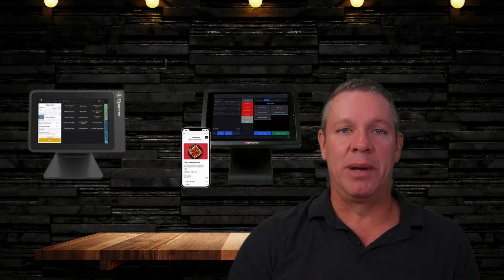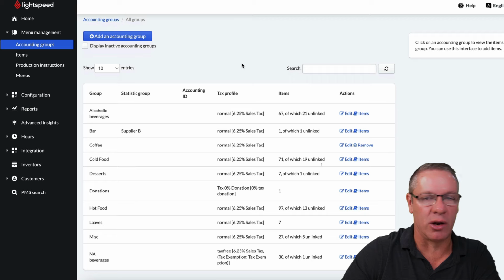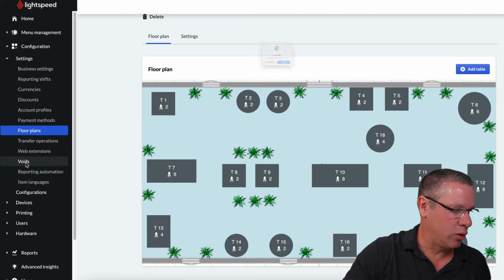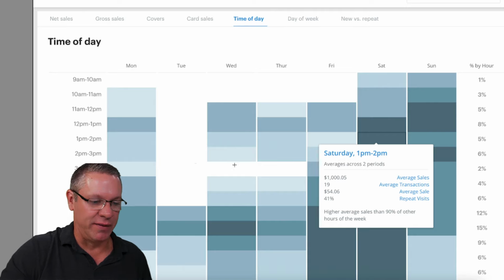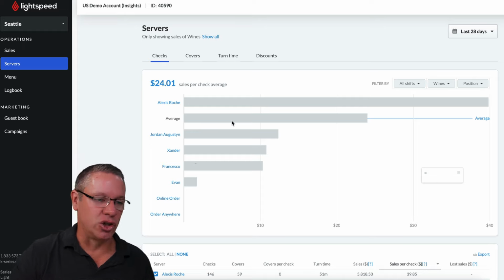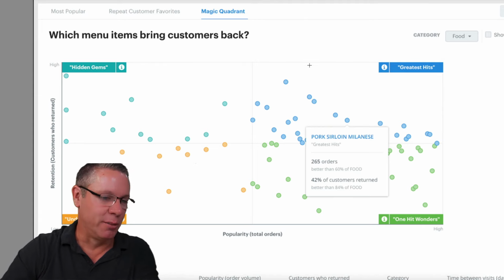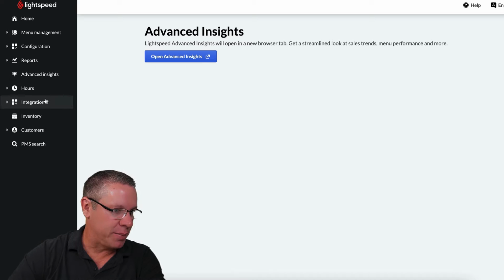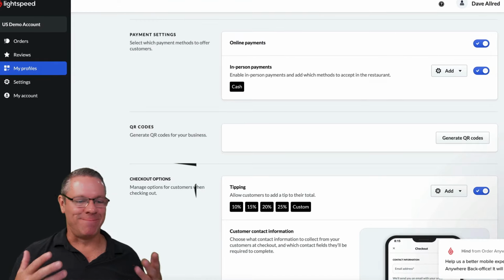Lightspeed POS Demo and Review - [Analytics & Admin]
▶ Lightspeed Demo - [Save $2,000 on hardware]

Welcome to the new Lightspeed K-Series POS demo and review, part two. Lightspeed POS recently merged with Upserve POS to create one super-power POS system that is quite amazing. In this second video, we are headed into the backend of the admin section where I will go over the features and the deep analytics that this powerful system gives you that is going to help you get back a massive return on investment simply by being able to know and understand your customer behavior, as well as server and bartender performance.

If you’d like to watch part one of this series, which is the iPad demo, you can watch it

In my opinion, the new Lightspeed POS for restaurants is the best restaurant POS system on the market today. They have excellent customer service, fair pricing and they are now in approximately 100 countries. Make sure to sign-up for a demo with a Lightspeed expert so you can decide if Lightspeed is the right system for you. Don’t forget to use this link to get $2,000 off the hardware.

▶MY TOP RESTAURANT POS SYSTEMS:
💥 👉 Lightspeed POS [Save up to $2,000 off]
💥 👉 GoTab POS [Save $500 here]

▶ MY COURSES:
💥 👉  The Restaurant Management Masterclass